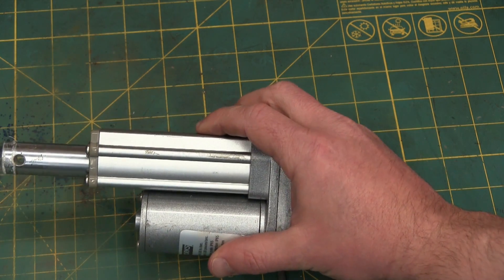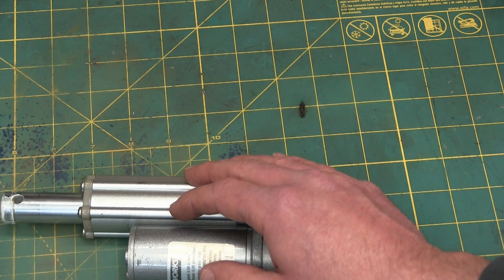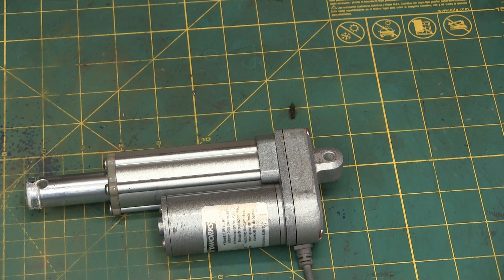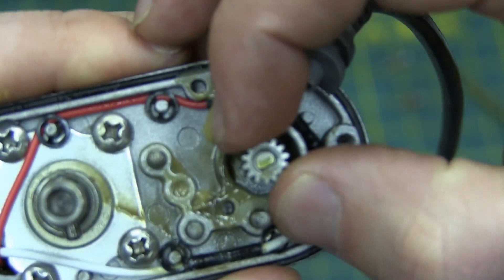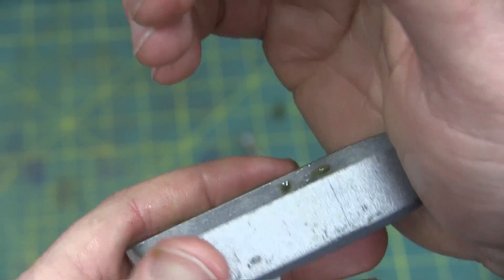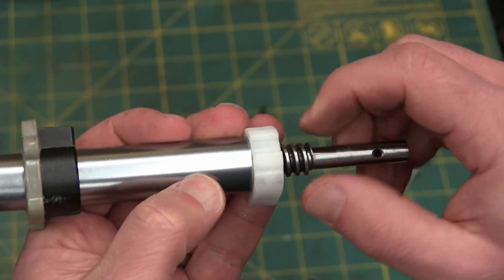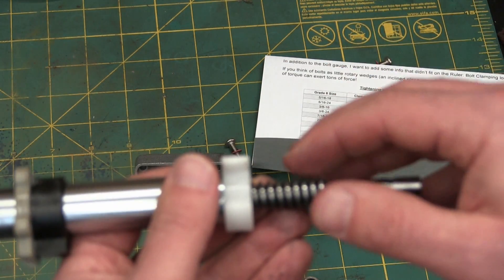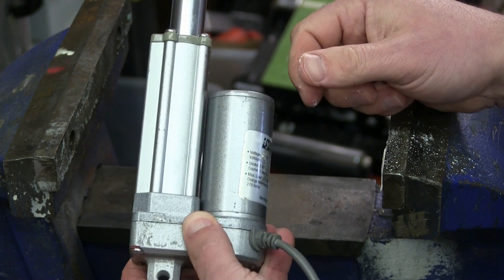BOLTR: ELECTRIC LINEAR ACTUATOR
Linear actuators are compact electrical devices that output high force using simple DC motors and gearing. I'll tear it down and show you what it's good at and why it's terrible in industrial applications.
Errata: ChrisHallett839 hours ago
8 threads per inch on a smaller diameter would result in a steeper inclined plane angle, and thus less clamping force but higher linear speed for the same input, yes?
Reply
 AvE
AvE1 second ago
Hmmm. Maybe. Let's check by turning the screws into wedges. pi D x 8  3.14 x 8  say 25 inches run over 1" rise. vs. 0.5x 3,14 x 8  12 inch run over 1" rise.
Change the torque to force: 1 in lbs / 0.5"  2 lbs on a thin wedge. vs. 1/0.25" 4 lbs on a thicker wedge.
YES, I think you are right. But the final guestimation would turn out as a wash factoring in the friction fudge factor.Thanks for pointing that out!